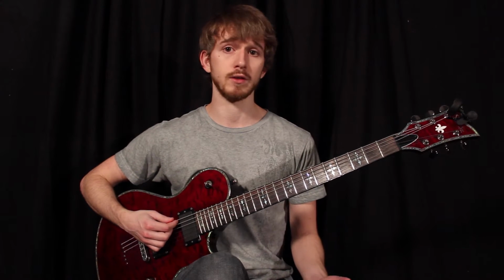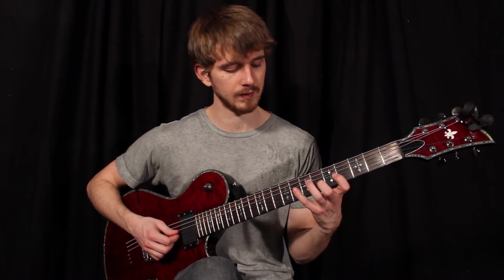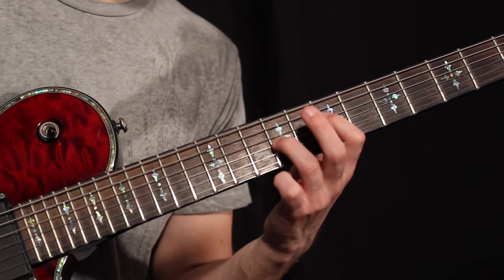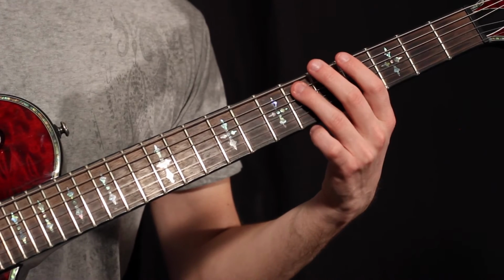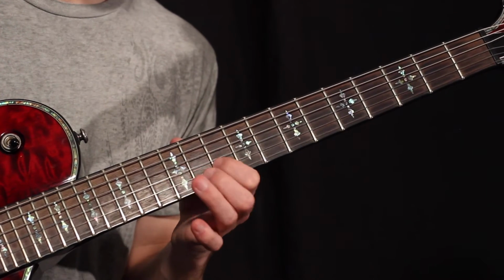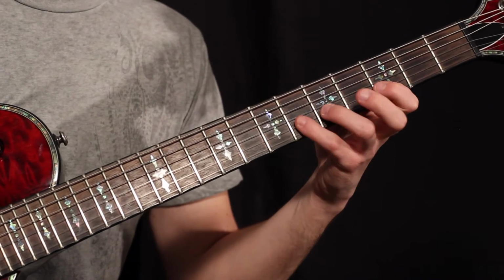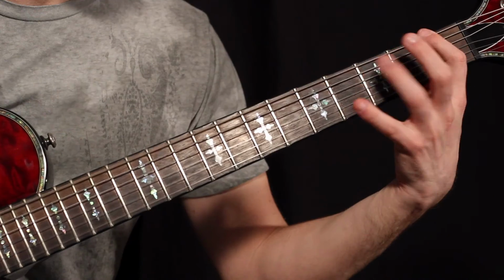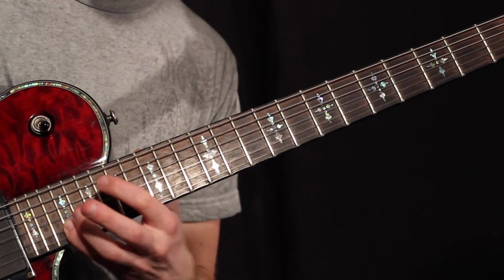How to Play "Prequel to the Sequel" by Between the Buried and Me (Guitar Lesson)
My lesson on how to play the song "Prequel to the Sequel" by Between the Buried and Me.